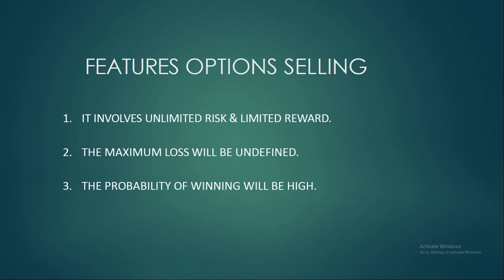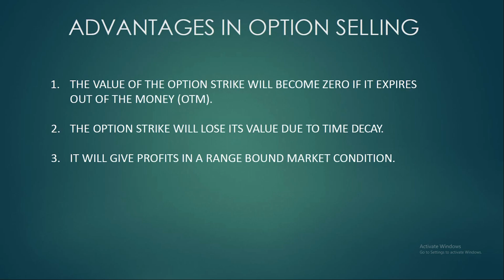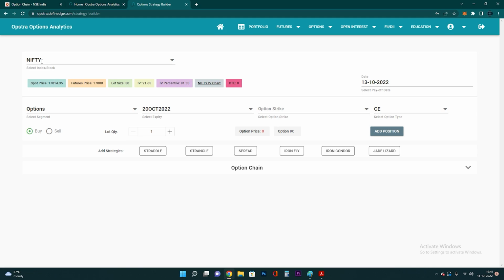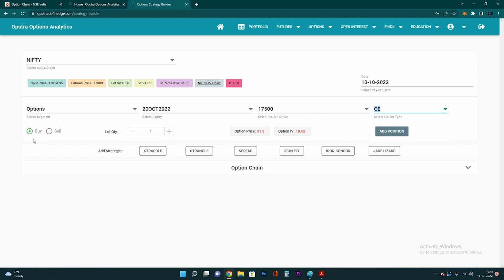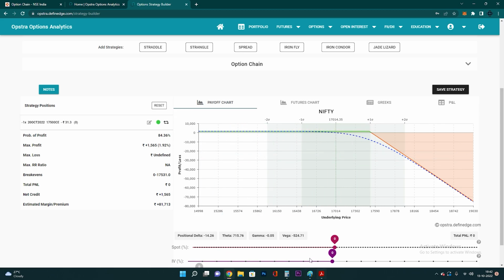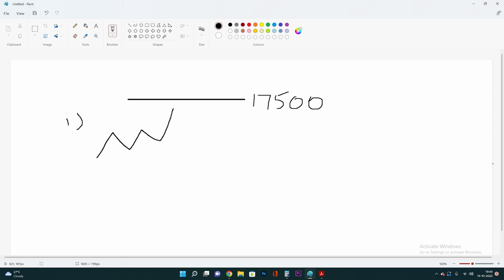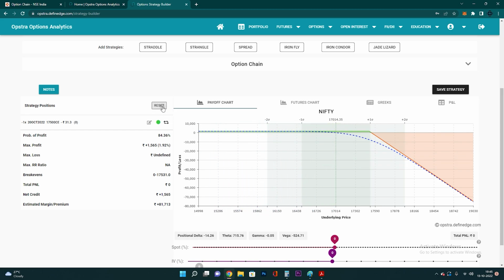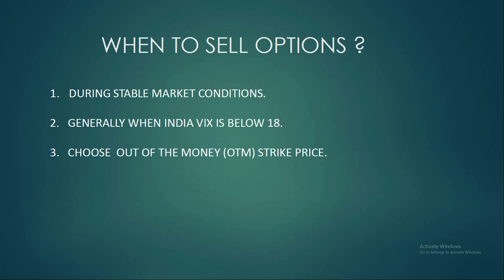Options Selling | Options strategies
Options Selling

In the upcoming videos how to trade in options segment will be taught in detail.

Strategies & Adjustments are also taught.